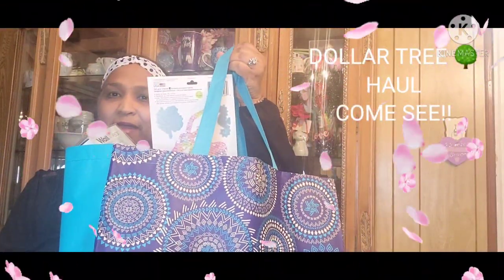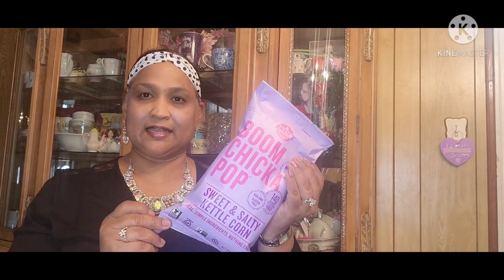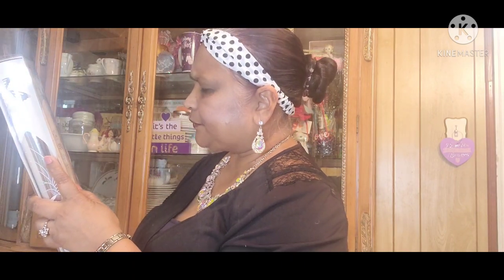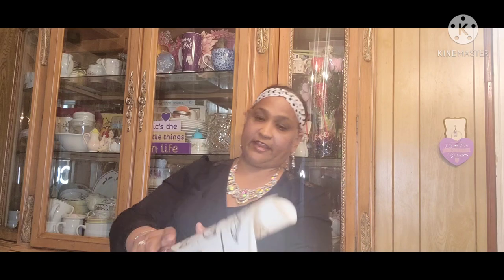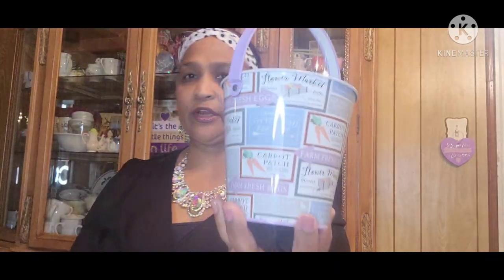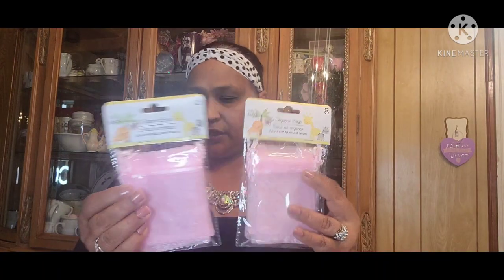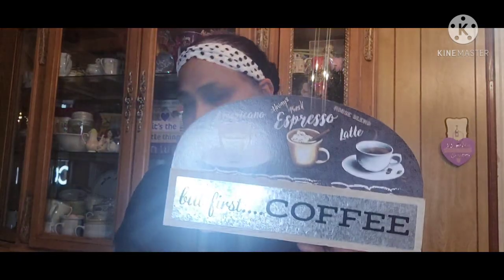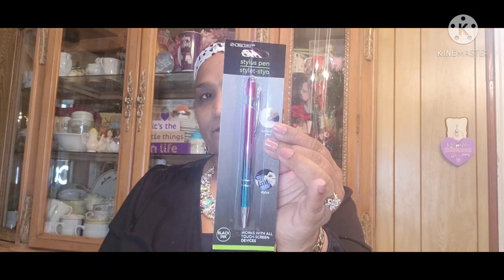HARDCANDY DOLLARTREEHAUL!! FABULOUS DOLLAR TREE HAUL!!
THANK YOU ALL FOR THE GREAT LOVE AND SUPPORT. I LOVE YOU ALL.